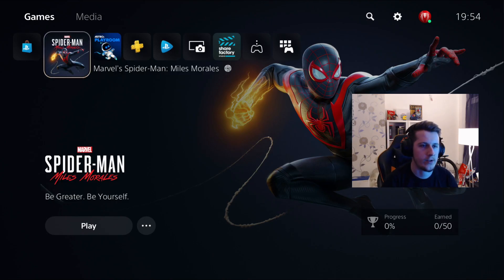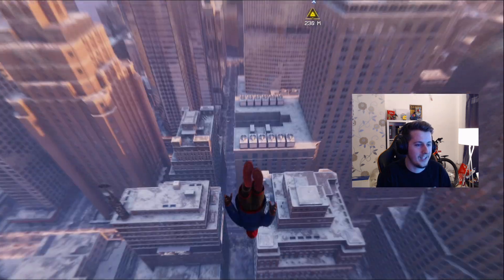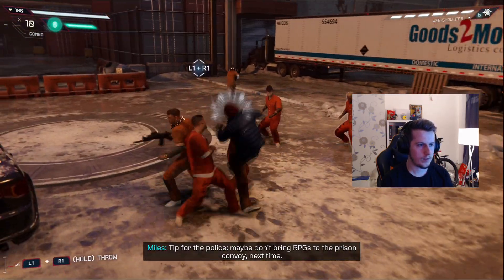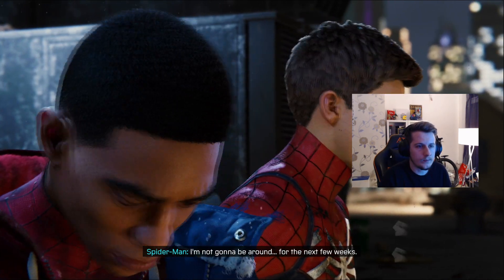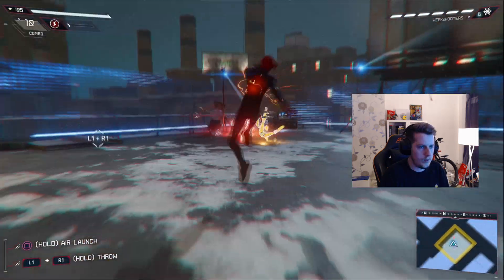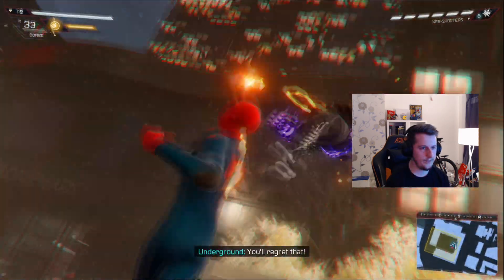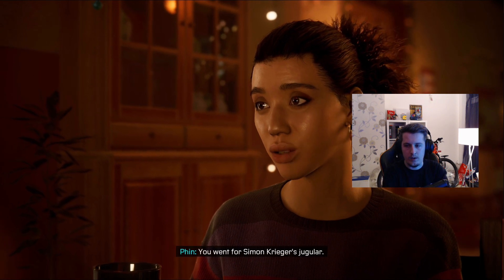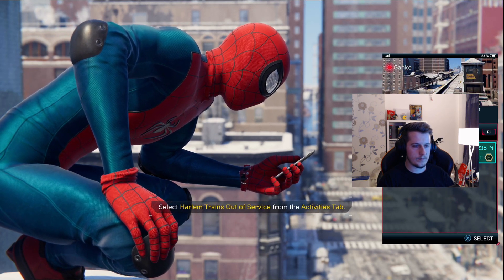HARLEM | Spider-Man: Miles Morales Part 1 (PS5)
Picking up from Spider-Man 2018 on a PS5 for Spider-Man: Miles Morales, lets see what our boys have got up to in this sick game (◕‿◕)

I've still been on the internet - existing on Twitch and Facebook if you miss me lots, find me below so we can catch up -- at a social distance through screens!

Follow me below for more weird stuff... I'll be back soon I promise ಠ‿ಠ